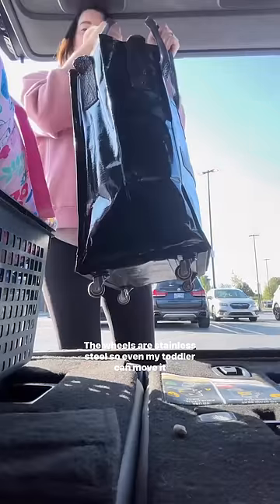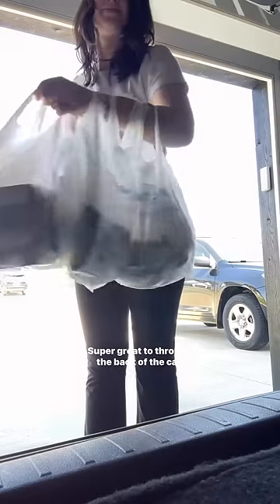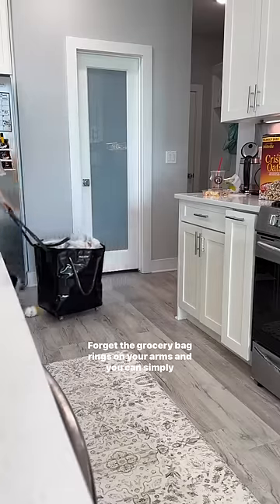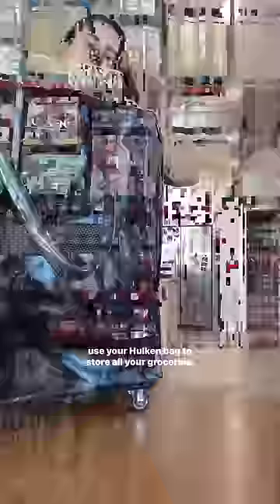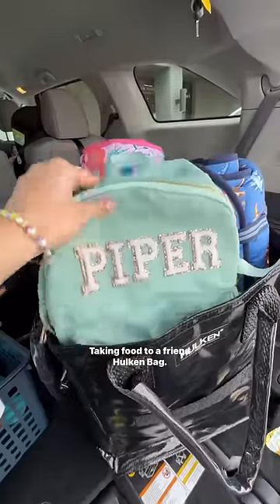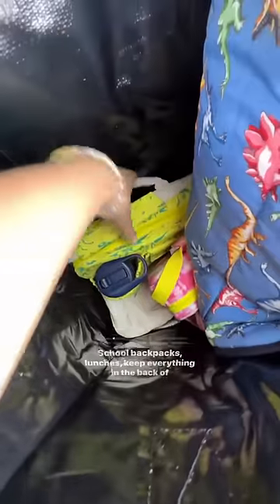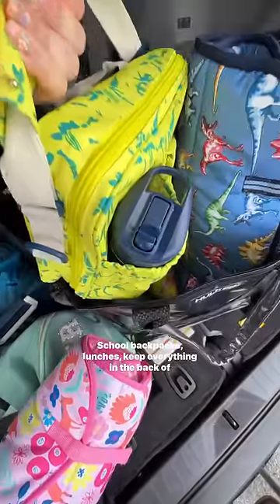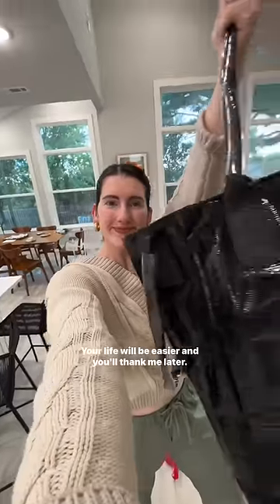Meet Your Bestie - Hulken Bag on Wheels by Haley Herridge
Meet your new bestie 🫶 the Hulken bag!
Hulken has made Haley’s everyday tasks easier and more streamlined.
🛍️  For grocery runs and store runs that can't fit everything under a stroller.
🚗  For car organization (backpacks, lunchboxes, etc.).
🍰  For bringing food to a friend.
🏐  For pool and kid game days.
👨‍👩‍👧‍👦  For carrying ALL of the kid things on weekend getaways.
The quality of the bag and stainless wheels are unmatched.
PERFECT for schlepping a ton of stuff for a small business, city life, and soooo much more.
📹 Haley is using the Medium Hulken (you can find Haley @hayherridge on IG!)

Here are some more details about the large Hulken bag :

- Folds flat for easy storage
- Can carry up to 66 lb
- Unbreakable handles
- Side handles length: 14”
- Front handle length: 16”
- Wheels height 1.7"
- Made of Polypropylene
- The bottom board is extruded from recycled material
- The wheels are made of Stainless Steel
- Designed in Switzerland, made in the EU